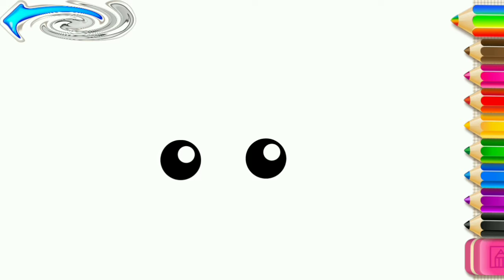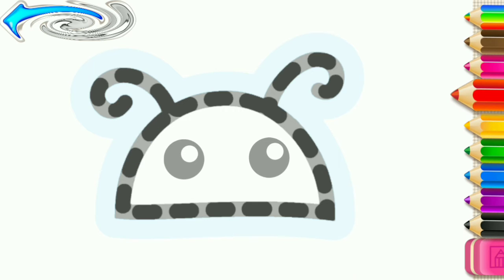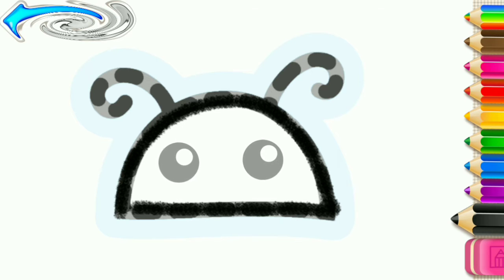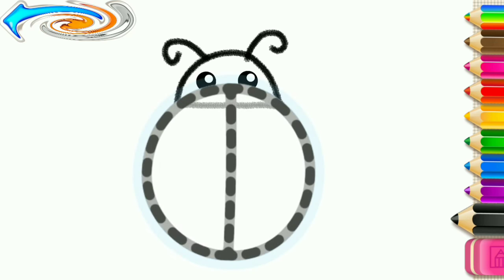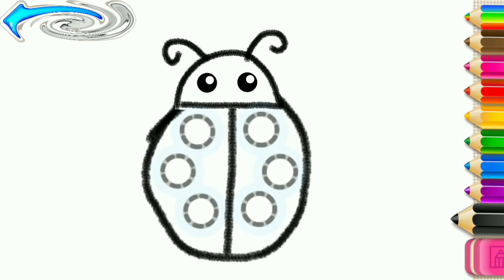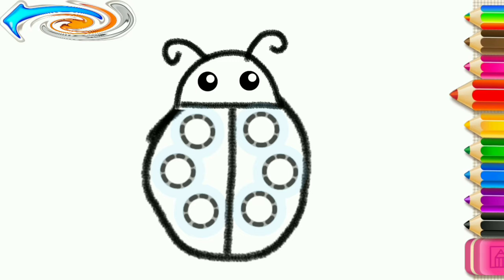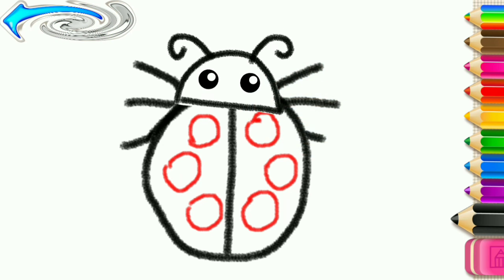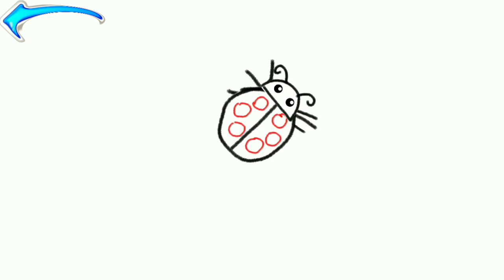Things to draw for kids||How to Draw a Ladybug Easy Step by Step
How to Draw a Ladybug Easy Step by Step
Follow along with us and learn how to draw a cute cartoon ladybug!
keywords used=drawing for kids ,
learn to draw for kids,
drawing books for kids ,
drawing for kids step by step ,
how to draw anime ,
easy drawings for kids ,
drawing ideas for kids ,
how to draw pokemon ,
step by step drawing ,
drawing websites for kids ,
simple drawing for kids ,
toddler drawing ,
draw kids draw ,
things to draw for kids ,
how to draw animals for kids ,
drawing and painting for kids ,
sketches for kids ,
how to draw children ,
how to draw a flower
art drawing for kids ,
easy things to draw step by step